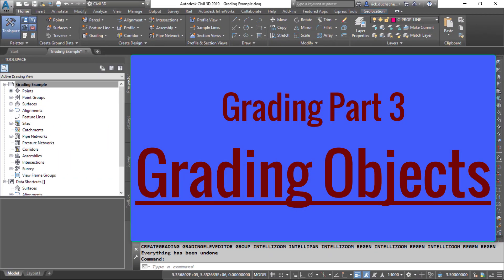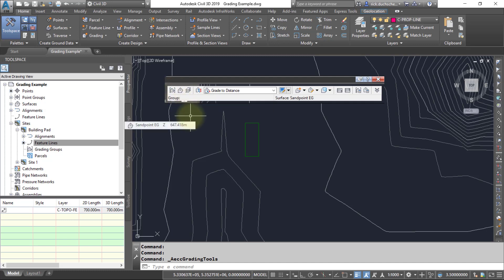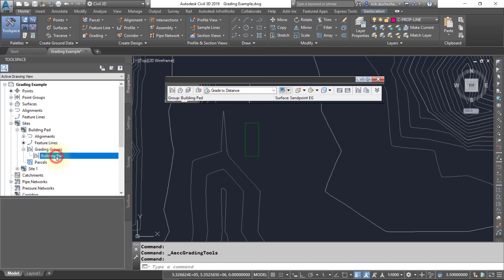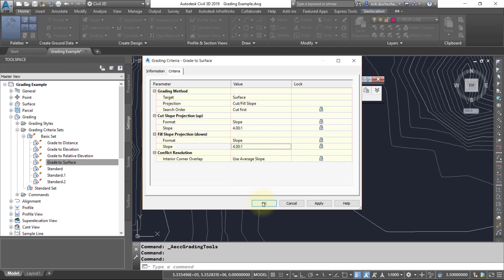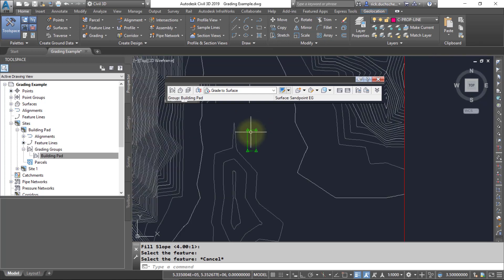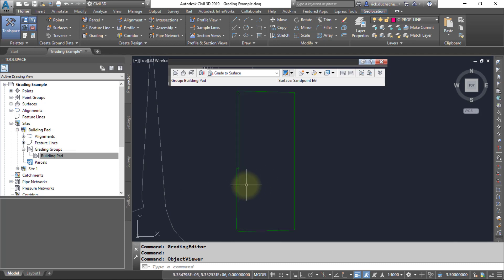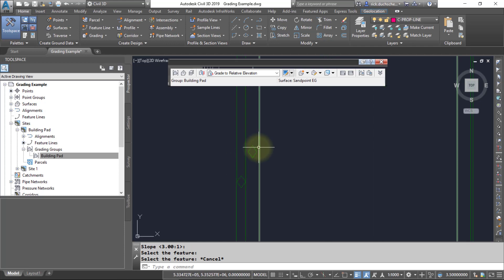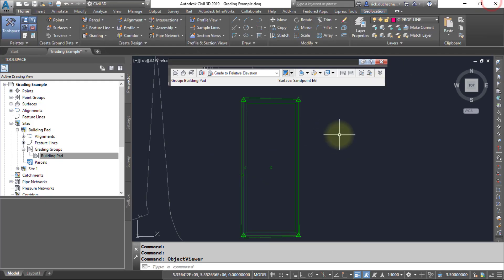Grading Part 3 Grading Objects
Working with Grading Objects in Civil 3D.